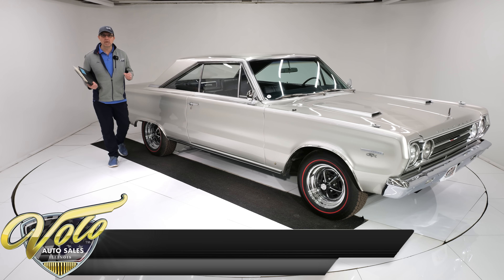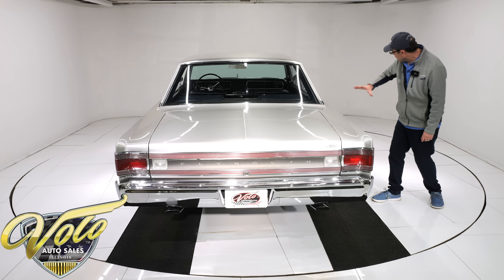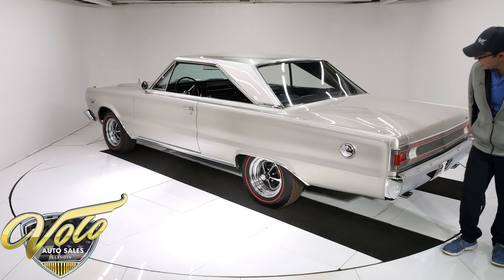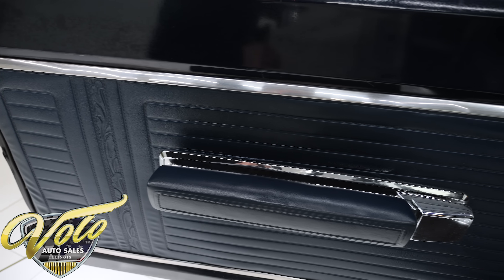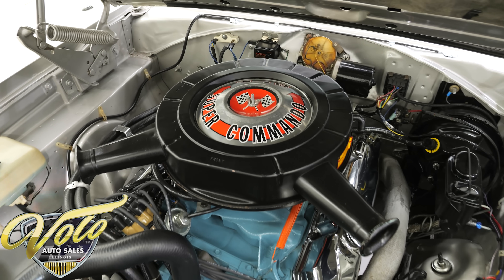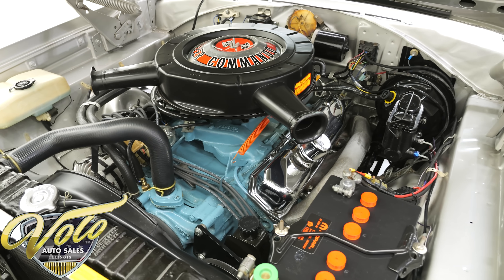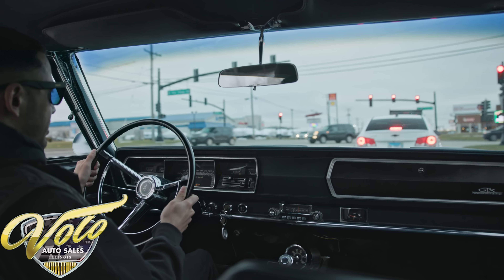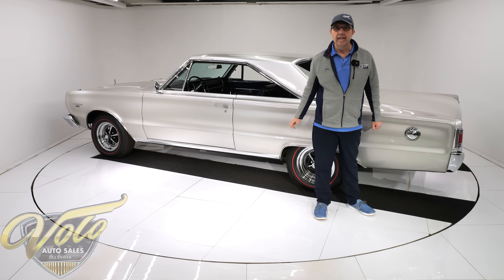1967 Plymouth GTX for sale at Volo Auto Museum (V21404)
Just an absolute stunning GTX! This has it all, original documentation including intact build sheets, original window sticker, and receipts for restoration. Gorgeous color combinations that you won’t stumble upon again! The original 440 has been bored and stroked and is now making over 500 horsepower, yet it idles and looks stock!

DOCUMENTATION: Not only 1 but 2 build sheets were found in the car, it has it's original window sticker, copies of the punch cars were provided by Chrysler Historical, it has original owner's manual and sales brochure. There is also a pile of restoration receipts including engine specs.

EXTERIOR: A silver bullet! All clean, straight rust-free metal. The body work is smooth and straight with no wavy panels. The Silver Metallic paint has a deep wet glossy finish. All the trim and chrome bumpers look original and in very good condition. Just enough light patina to believe it’s original. The 15” chrome Magnum wheels look new and have new radial Redline tires.

INTERIOR: Great looking blue interior looks great against the silver. The dash area is all very nice unabused original condition. The knobs, bezels, lenses and even the original AM radio and clock look nice. There is a stereo custom installed into the glove box. Down on the floor is real nice carpets and embroidered mats. The factory center console is in good original shape with working interior lights and an original tachometer. The seats and door panels were redone to original specs with the western embossed pattern on both.

ENGINE COMPARTMENT: Under the hood sits a beast of an engine. Original numbers matching 440 stroked to 505ci pushing 500HP! The build consists of Eagle stroked crankshaft, Diamond pistons, Eagle H beam rods, hydraulic Comp Cam, high volume oil pump, full competition valve job with stainless valves and bronze guide liners. This motor is a powerhouse yet it is smooth and idles like kitten. Is has stock manifolds, chrome valve covers and dual snorkel air cleaner. The hoses and wires are run neatly. All the components look fresh and proper. It has a reproduction Mopar battery properly secured and has a disconnect switch.  Reproduction hose clamps, the squirters are hooked up, has both horns, correct radiator and shroud. The engine bay is clean metal painted nicely. The original fender tag is still attached. It has power brakes and the power steering was upgraded with a Borgeson unit.

TRUNK COMPARTMENT: Under the trunk lid and jamb are painted real nice. It has a new mat and weatherstrip. Inside the trunk is rock solid clean metal that's been spatter painted.

UNDERSIDE: Gorgeous ground up restoration with upgrades! Original style suspension was rebuilt including front steering linkage, ball joints, control arms, and polyurethane swaybar end links. The rear leaf springs were replaced, and coil over shocks were added. The brakes were upgraded with a Mopar 4 wheel disc conversion kit for ultimate stopping power. The gas tank looks new, and new fuel lines were neatly routed. A mini Holley fuel pump that sits on top of the tank is out of sight and makes this baby fire up right away every time. The dual exhaust was custom fabricated by a performance shop, with H pipe, black coated FlowMaster mufflers, and ran full length into chrome oval tips out the back. Looking up at the motor, it's very clean and has a high torque starter. It’s mated to a freshly rebuilt numbers matching 727 Torqueflite trans with a mild shift kit added. Everything’s powered through the original matching rear end with 3.23 posi. The floors and frame appear rust free and were prepped and undercoated properly with rust proofing and finished in satin black.

SERVICE: We inspected this car and all we had to do is calibrate the speedometer and fix a turn signal.

This car is from a very good seller, his cars are always dialed in and right. This is the best of both worlds: an investment with documentation and correct codes but it has internal upgrades such as bored and stroked motor, disc brakes, upgraded steering etc. It's an investment you can enjoy!

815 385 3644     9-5 central

CHAPTERS
0:00 Intro
1:20 Body & Exterior
4:39 Trunk
5:57 Interior
8:00 Engine
9:43 Test Drive
12:31 Undercarriage
13:55 Outro